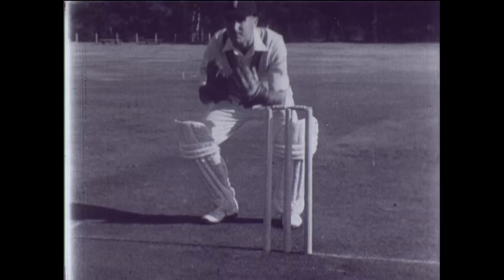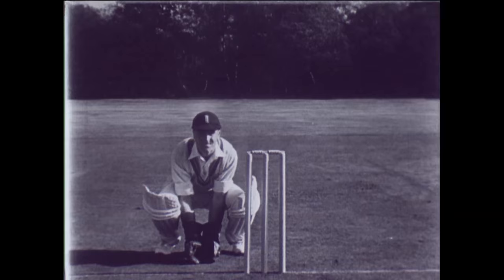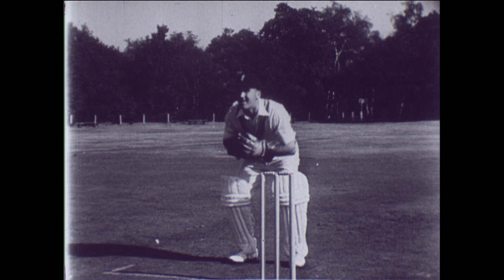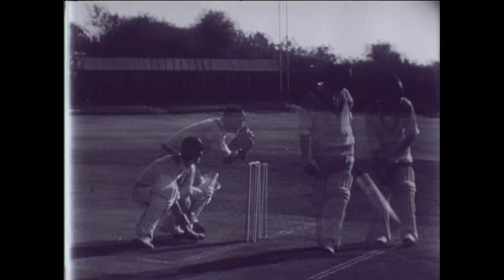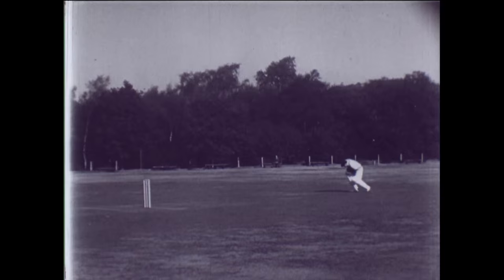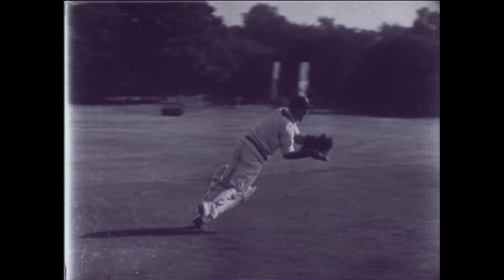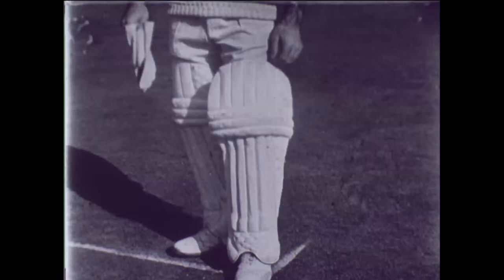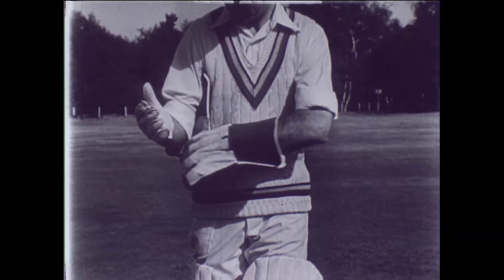How to Keep Wicket | Cricket History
Become an expert wicket-keeper as Godfrey Evans demonstrates how to keep wicket in this cricket guide from 1947.